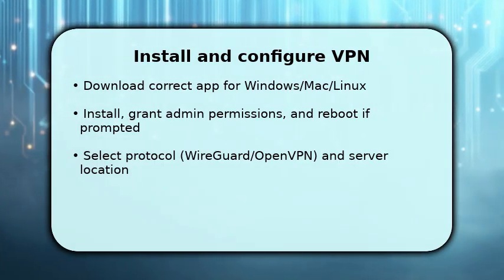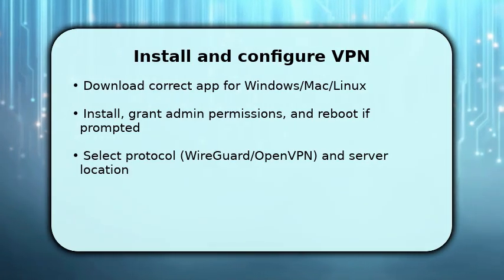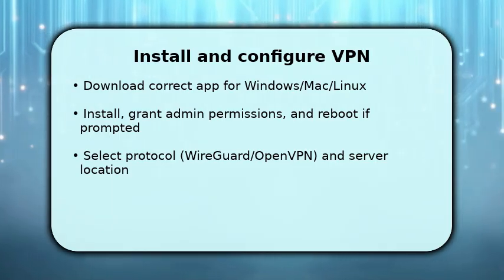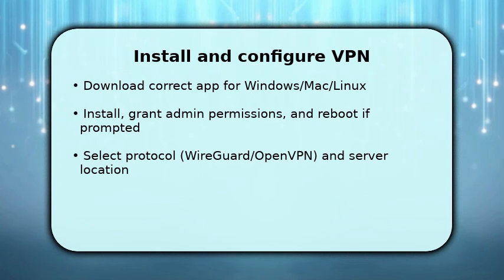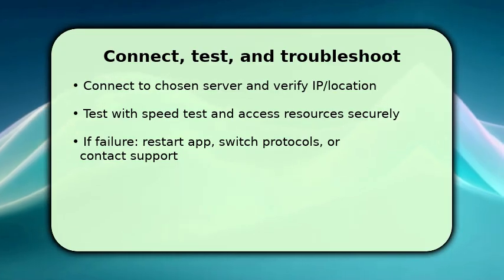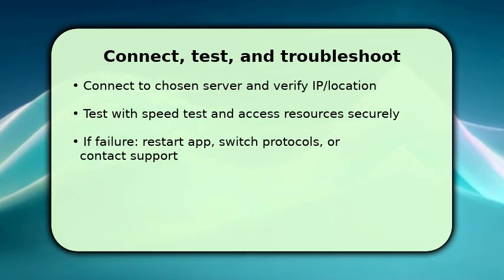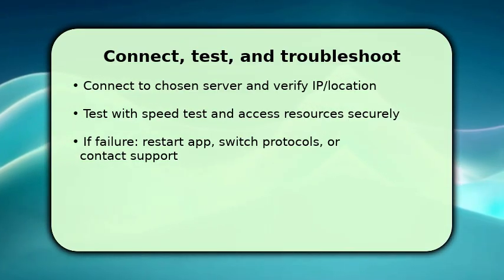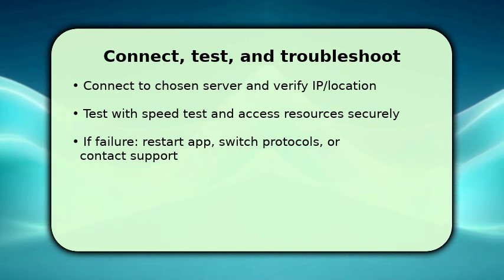How to Run Vpn in Laptop - Step by Step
Learn the step-by extricate process of setting up and running a VPN on your laptop with our comprehensive guide. From choosing the right service to connecting, we'll walk you through each phase ensuring privacy protection while browsing online.

how to run vpn, setup virtual private network, laptop security, online privacy VPN connection, VPN guide for laptops